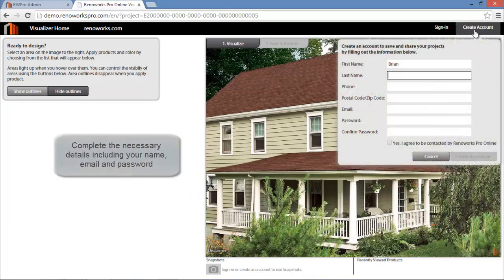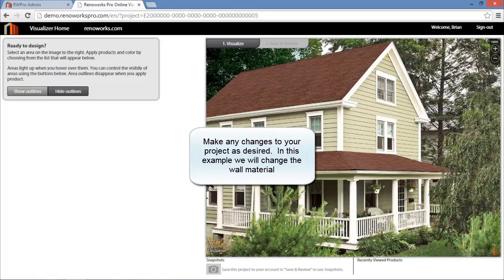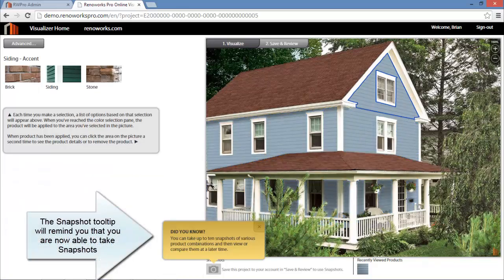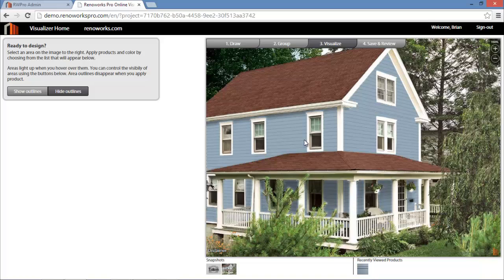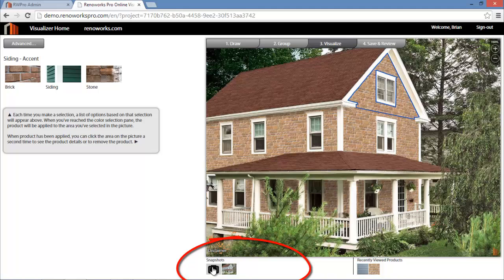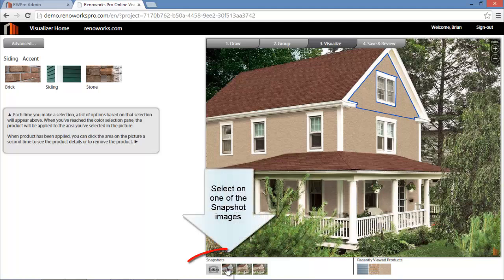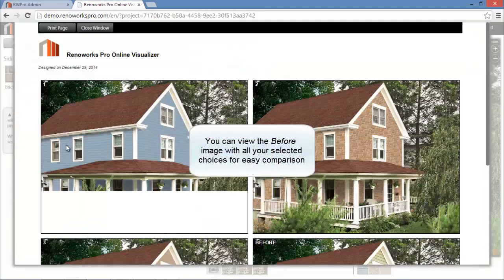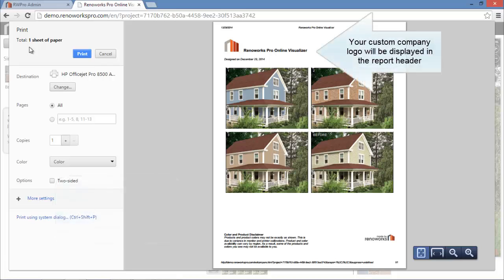Master: Snapshots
Learn about our most popular feature used to share options with customers and minor changes to your project with very little effort. Snapshots enable you to change the masking on a project while keeping the original masking intact.

WHERE TO FIND IT: Find Snapshots (camera button) under the “Visualize” tab.

NOTE: You can only take up to 10 Snapshots. If you take the 11th Snapshot, it will overwrite Snapshot no.1

Learn more about how to effectively use Snapshots on the Renoworks Pro Learning Center, Your one stop shop for all the resources you need to become an expert with your Renoworks Pro Visualizer

Don't forget to make use of our free one-on-one training session called Quickstart Sessions. A Customer Success Ambassador will work together with you on a photo of your choice.